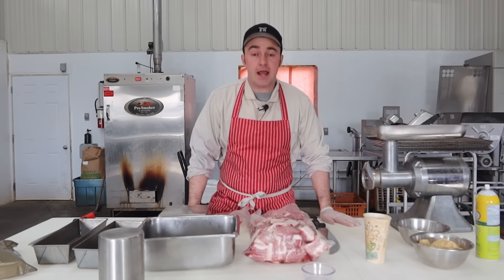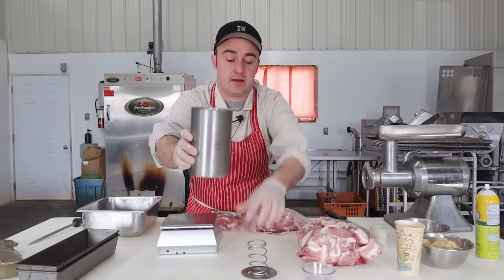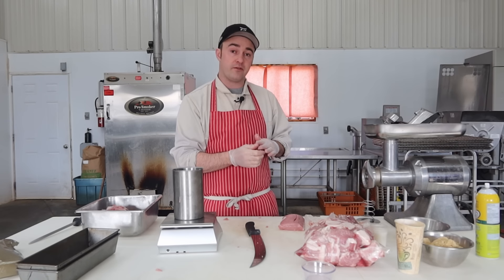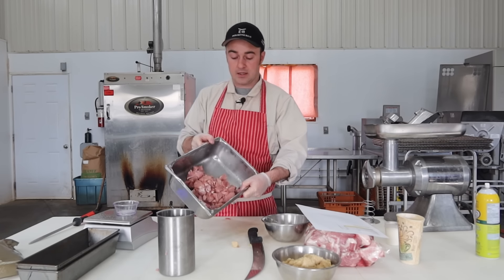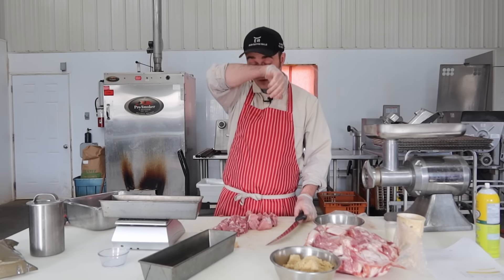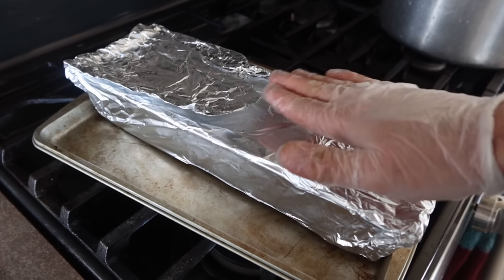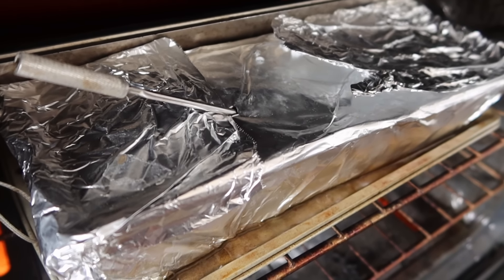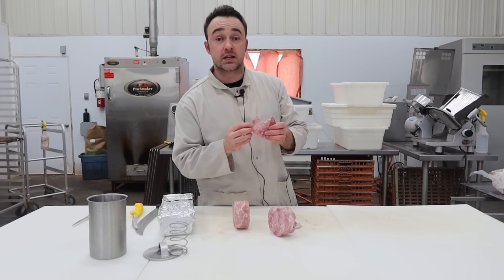How to Make Formed Ham at Home. Cheap and Easy. Recipe Included.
If you'd like the press from the video here is the Amazon link:

These formed hams are a really great and easy thing to make. You can make them for dirt cheap and they are way healthier than anything you will get at the deli.